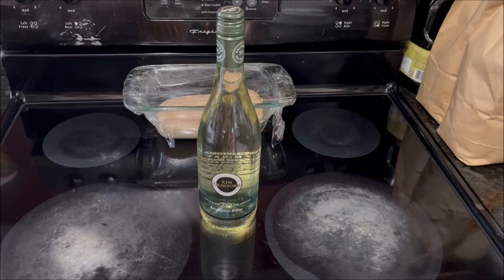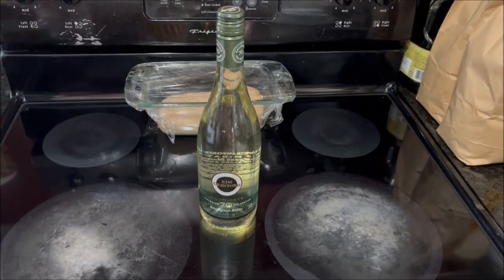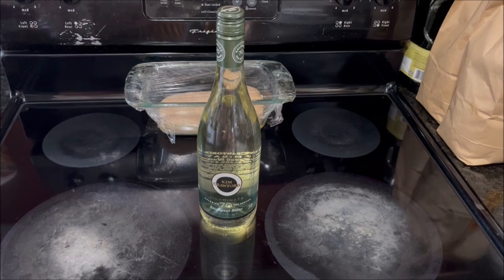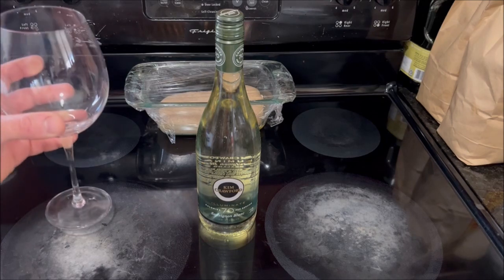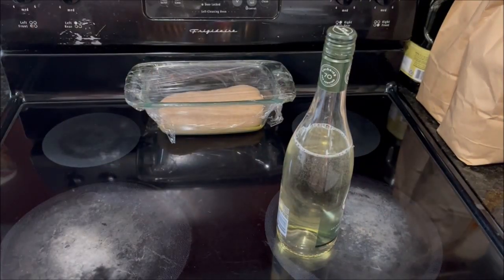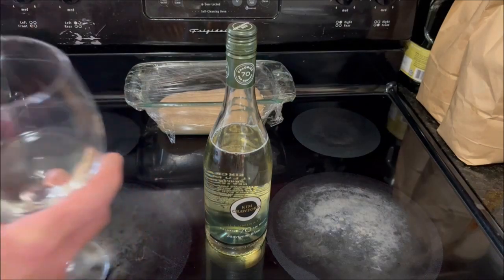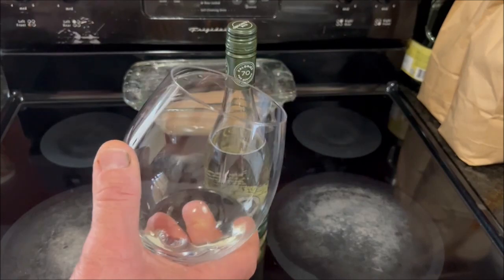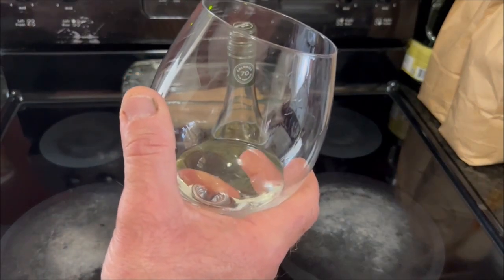Kim Crawford Sauvignon Blanc Wine Review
Kim Crawford Sauvignon Blanc

PALATE:  A fresh, juicy wine with vibrant acidity and plenty of weight and length on the palate. Ripe, tropical fruit flavor with passion fruit, melon, and grapefruit.